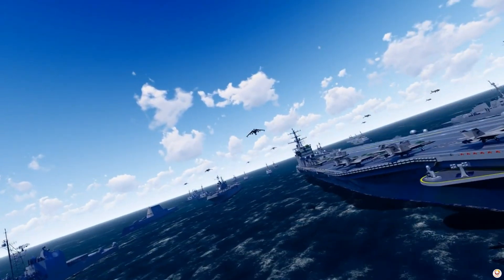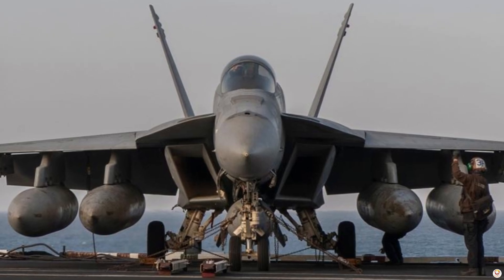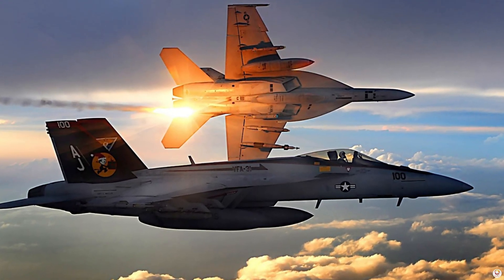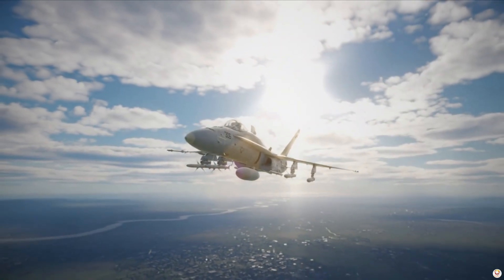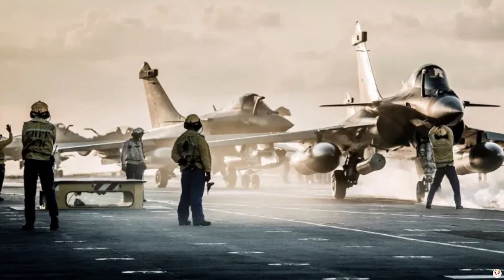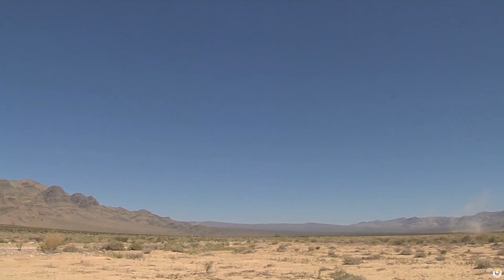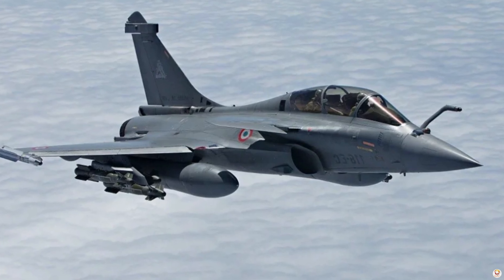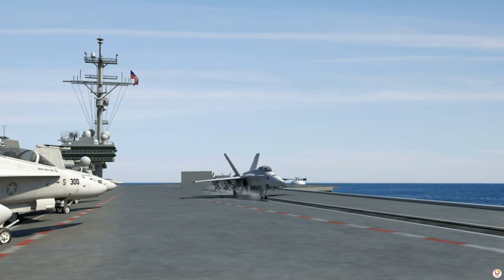FA-18 Super Hornet vs. Rafale Carrier-Based Fighter Duel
The F/A-18 Super Hornet and Dassault Rafale are premier carrier-based fighters, each excelling in their own right. The Super Hornet, with its twin-engine design and versatility, is a multi-role powerhouse for the U.S. Navy, renowned for its reliability and combat flexibility. The Rafale, with its single-engine configuration and advanced avionics, offers superior agility and precision, making it a standout in both air-to-air and air-to-ground operations. Both aircraft represent cutting-edge naval aviation, with the Super Hornet offering versatility and the Rafale providing unmatched maneuverability.
Follow us on other social media platforms